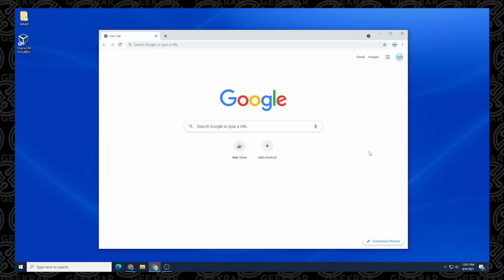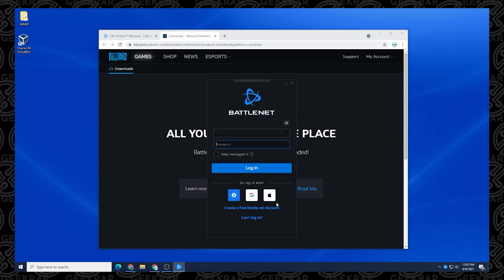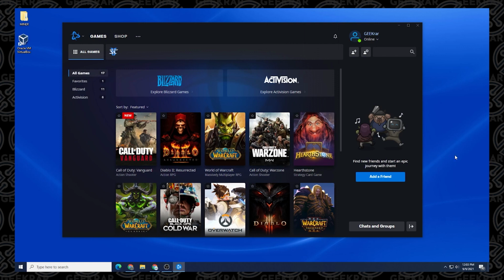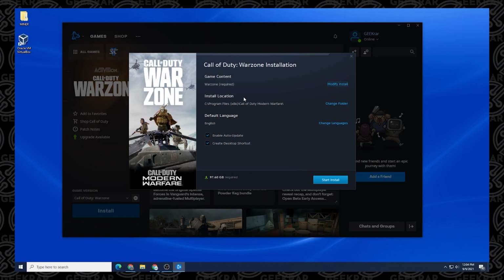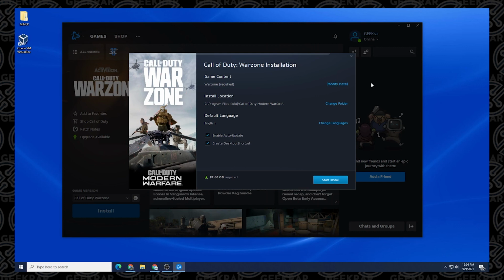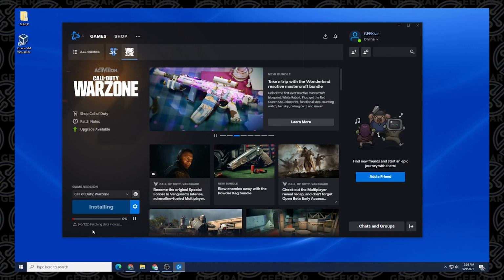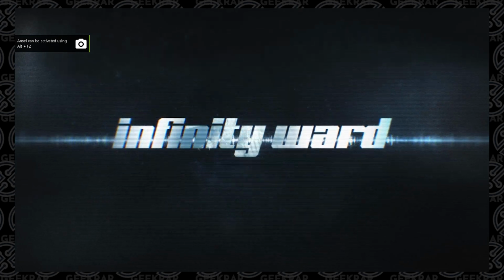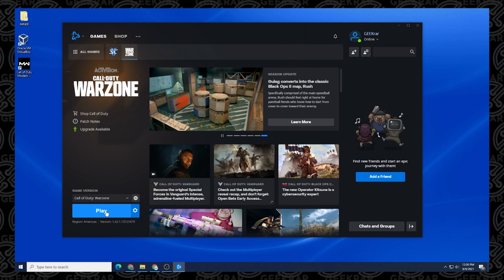How To Download Warzone On PC For Free | Call Of Duty Warzone (Best 2021 Tutorial update)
Thanks so much for checking out my installation video for Warzone. Let me know if you would like to do any other installations!

Request?

Support Me?

Crypto
DOGE: DQNagpAaa8WRENNyqEhwCerinHxxnXf8ef
REDD: Rd1qSN9CB5n34oMWKPPktPky2HYUB6ZSNj
RVN : RQNEfC8RLdhS9DWBq8AdG7Go4uQSkJvDpm
XRP : rw75N3V4zkmoVdsSJzNkvCMVkjmErKyEDo